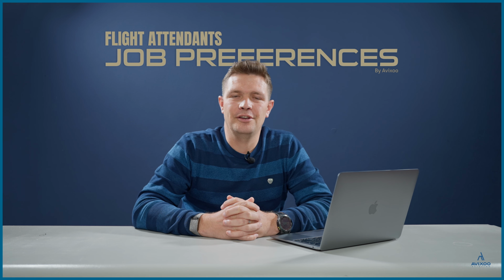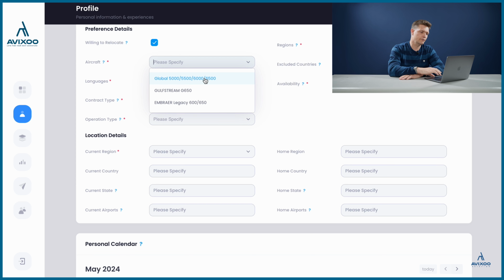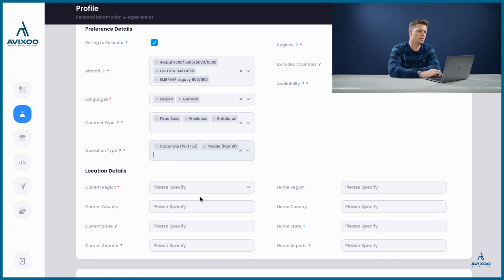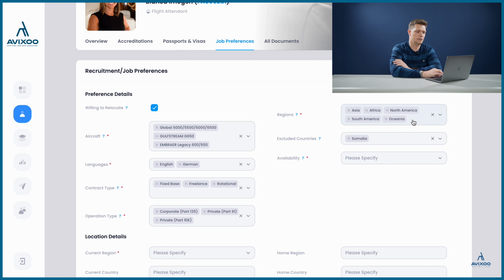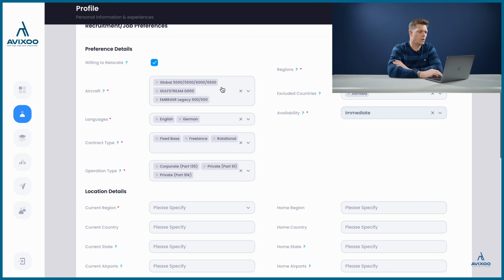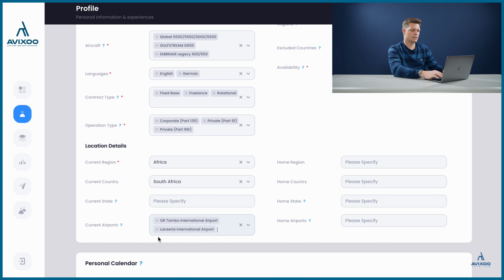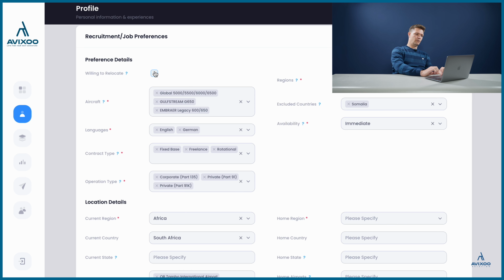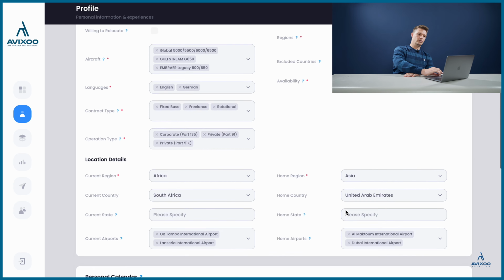4. How to add your job preference: Flight Attendants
Clearly defining your job preferences is essential for recruiters to understand your career aspirations and match you with relevant opportunities.

Learn how these settings can help streamline your job search process and increase your chances of finding the perfect role.